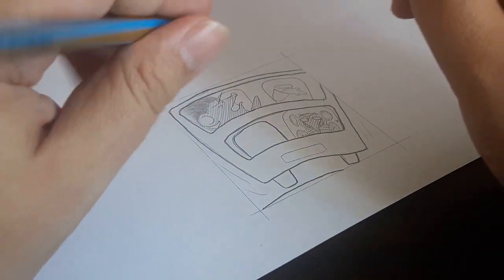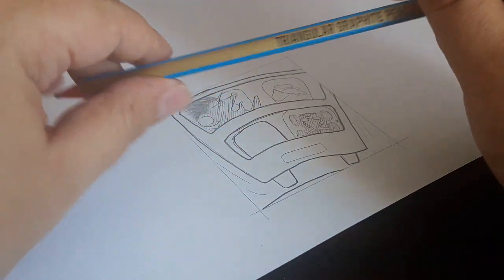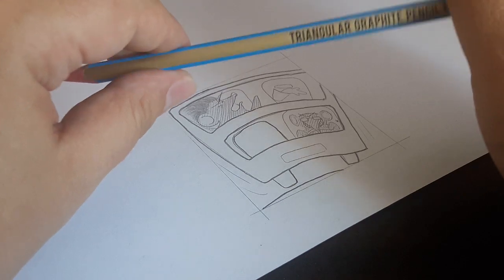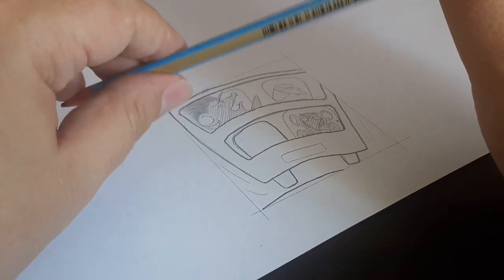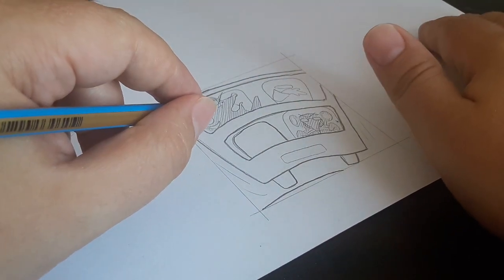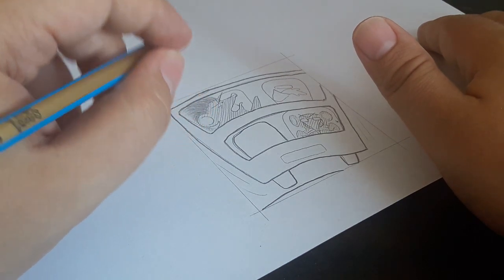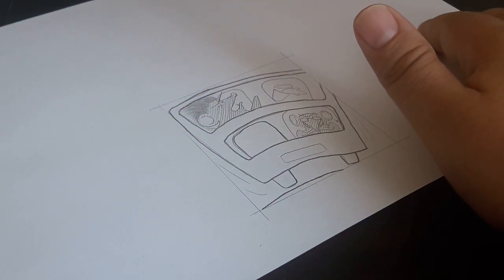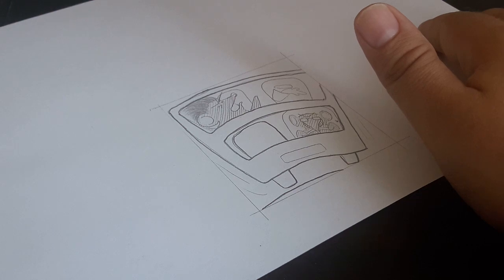Lay Spiritual Father/Mother